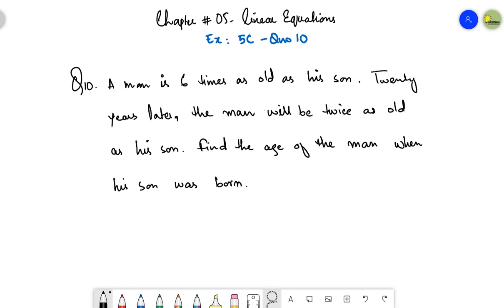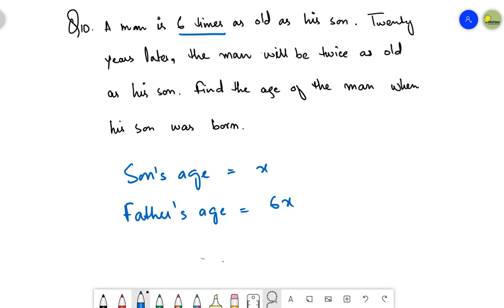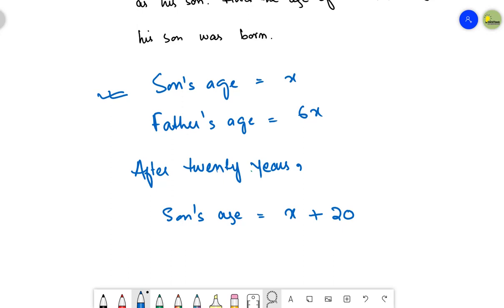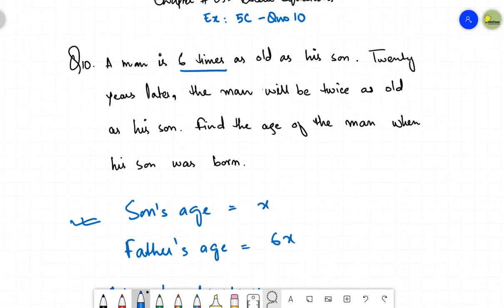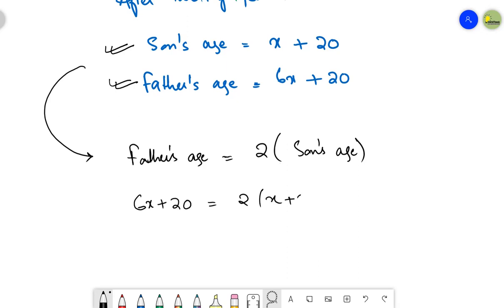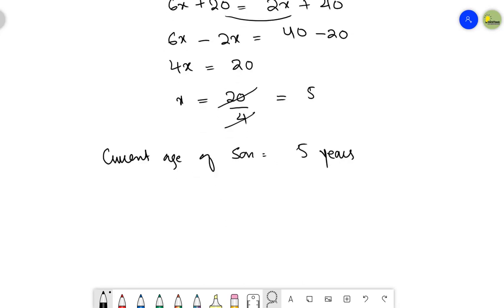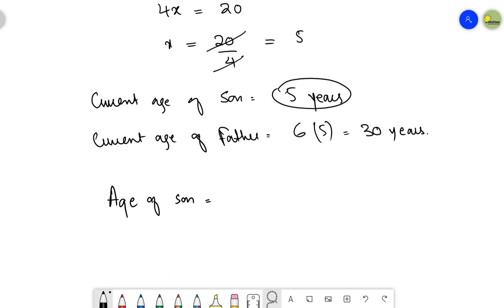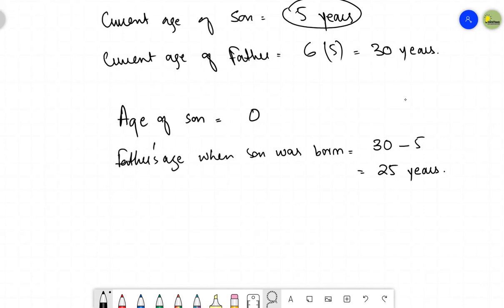BOOK D1 | Linear Equations | Exercise 5C (Question 10)